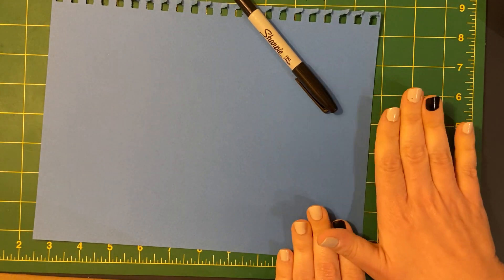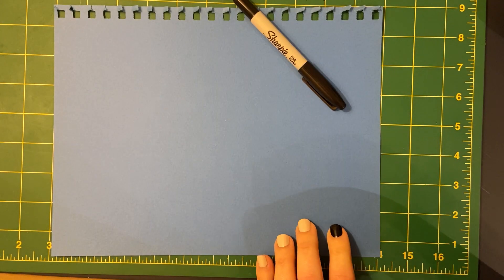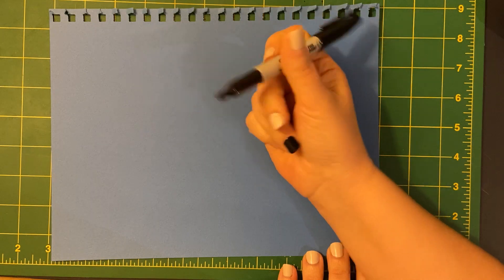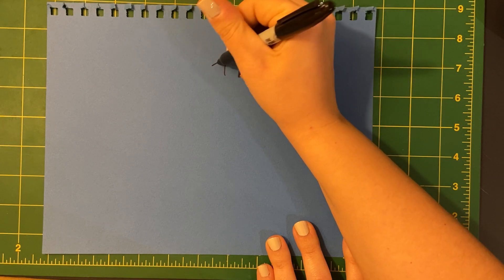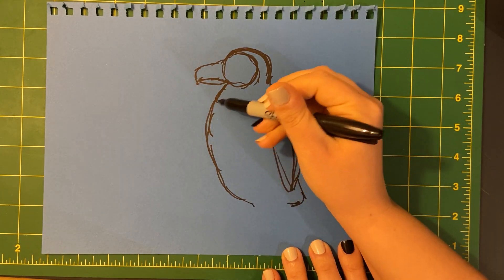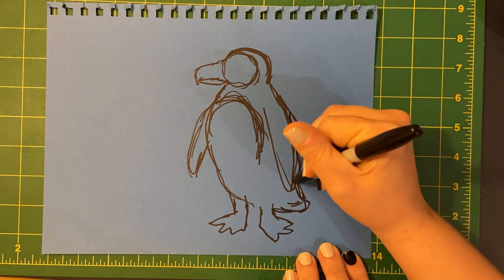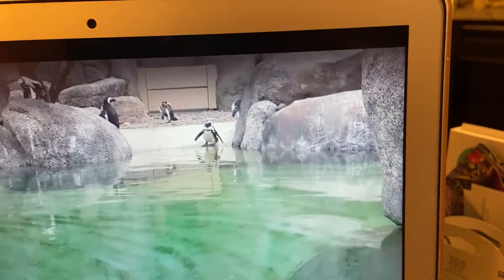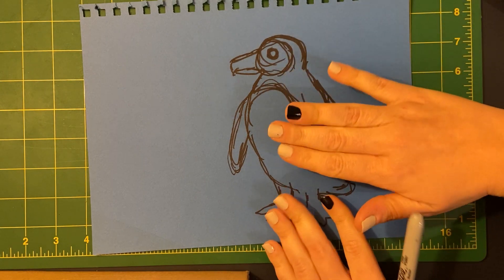2nd Grade: Gestural Drawing Animals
Time for a virtual field trip!

We will be practicing a new form of observational drawing that is called gestural drawing. While observational drawing is used for drawing real life objects that are still, (like our shoes) gestural drawing is used for drawing objects that are NOT still. Like animals!

Remember that gestural drawing is JUST for practice! There should be no beautifully polished works of art at the end of this process.

Check out the links below to find your own animal to draw:

April the Giraffe in New York (Look for the videos with a red “LIVE” symbol in the corner.)

Georgia Aquarium Webcams (This link starts you off with the beluga whales, but you can choose from other cameras by scrolling under the video.)

San Diego Zoo (The penguins from this option is the video Miss Nina uses in her lesson)